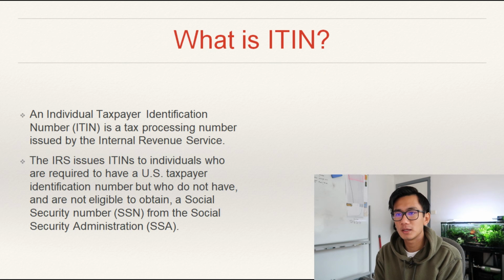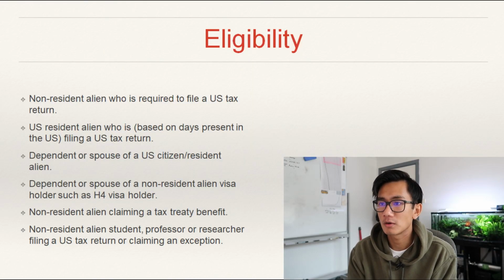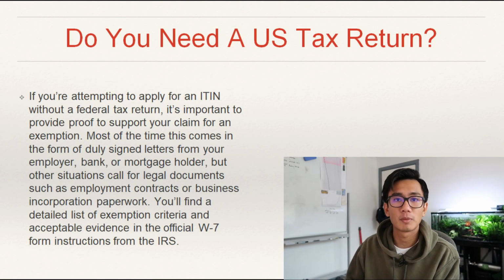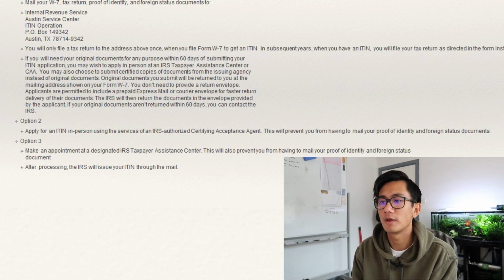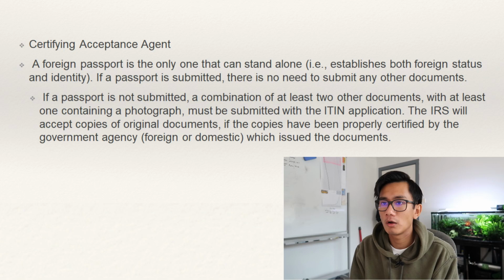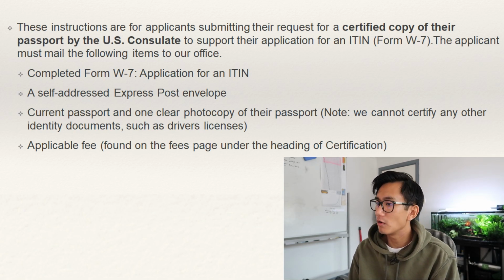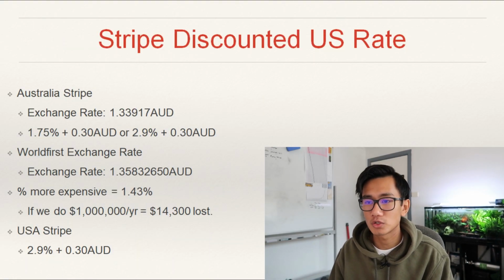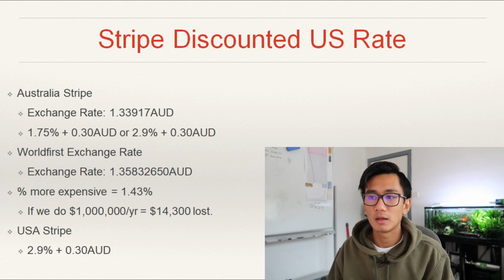How to open a US Stripe Account (Quick Tutorial)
Happy Monday!

Another week for all hard-working and inspired entrepreneurs out there! Today is a new day for all of us, a new content for me as I will be discussing one of the most important aspects when it comes to having a lot of clients and customers while you're selling your product, and that is how to open your very own US Stripe Account.

I hope you all enjoy it as I talk about everything from opening a stripe to opening a US bank account and saving more money!

Answering ALL Questions, Mentorship Requests, Video Requests, Help
- @andyqmai (instagram)